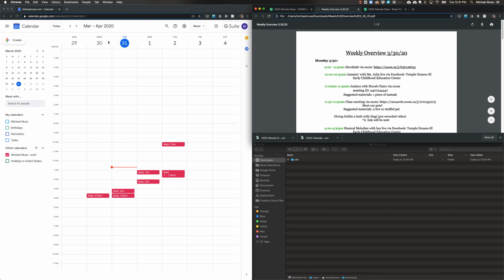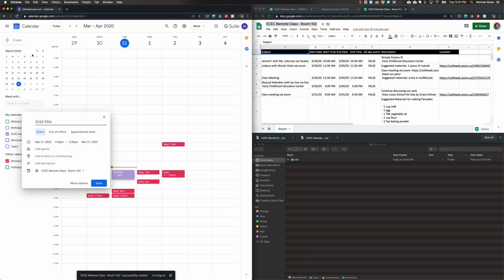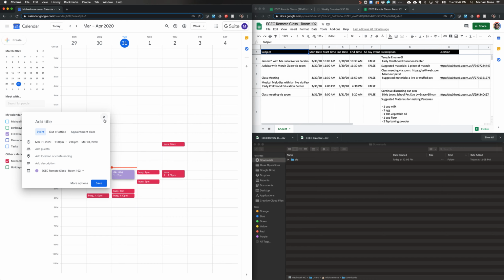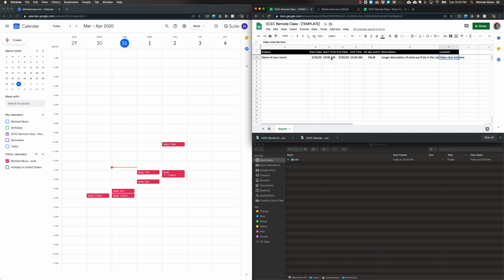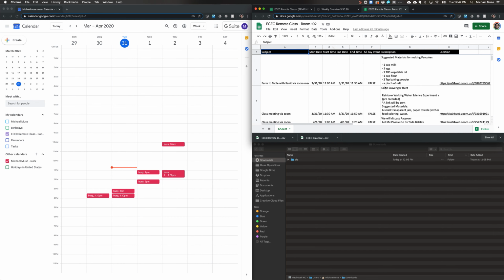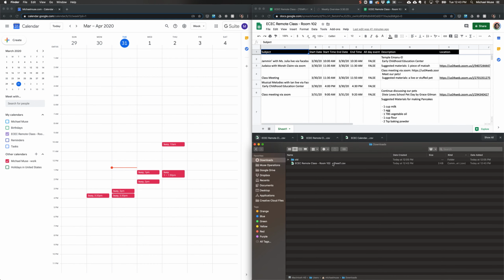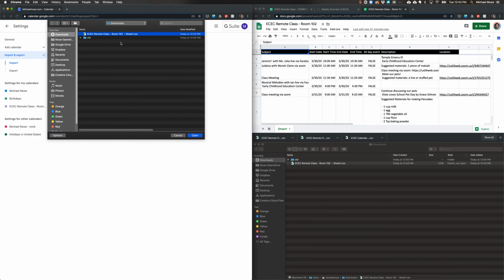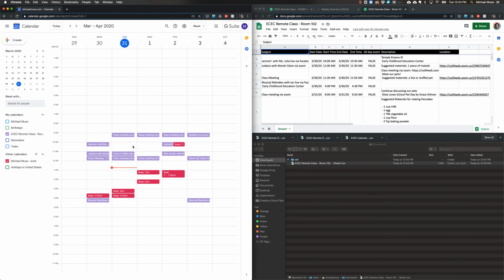REMOTE SCHOOL: Create Calendars for Parents and Students (template in description)